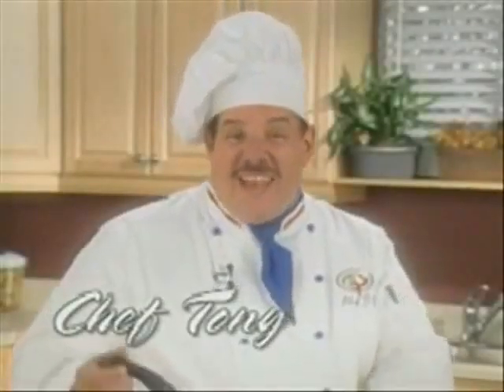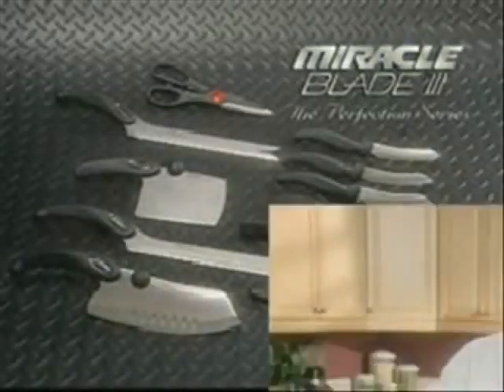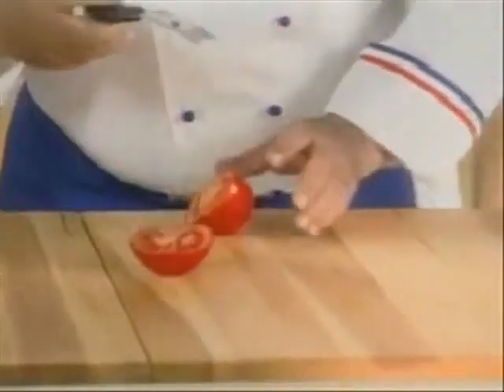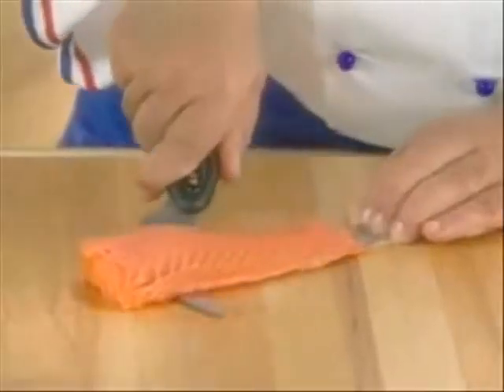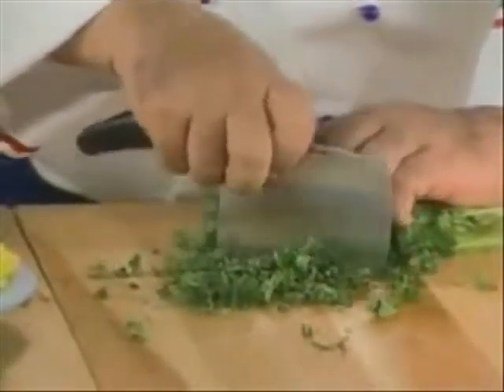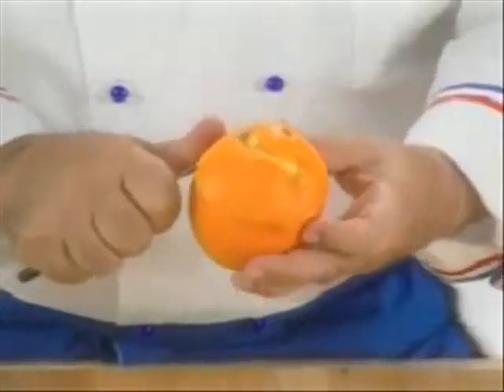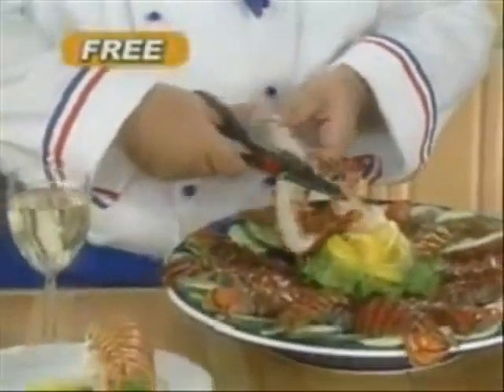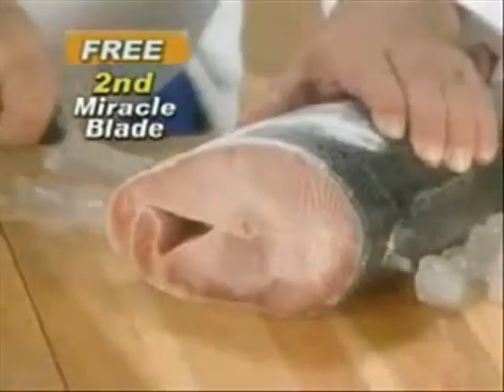Miracle Blade 3 Kitchen Knives - $39.95 for 2 Sets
- Buy 1 knife set and get another set FREE. That's $39.95 for 2 sets, with a total value of $460!